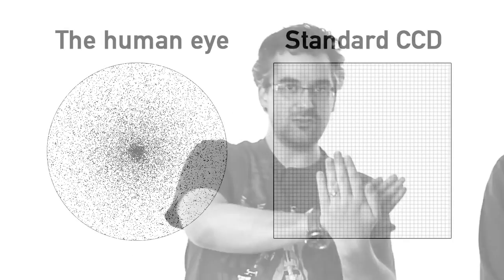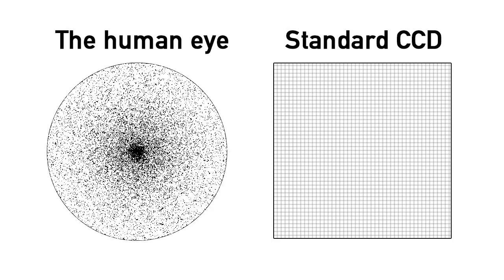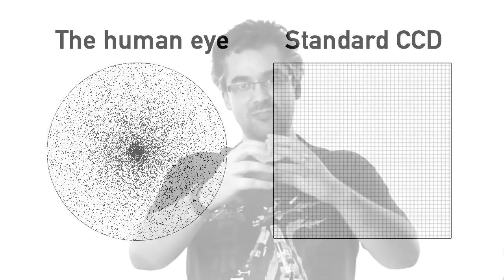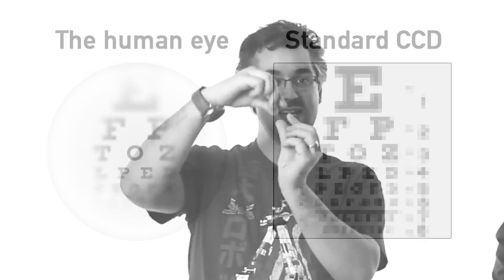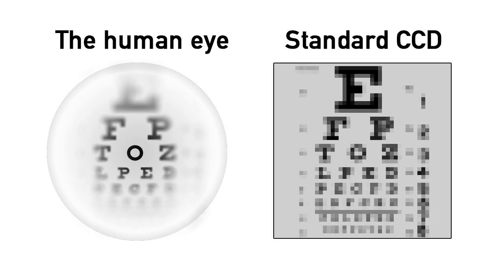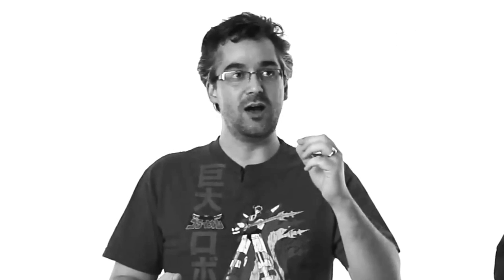Ask Science - How Many Megapixels Does the Human Eye Have?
Can you measure the human eye with megapixels, and if so how many megapixels is the human eye?

Yes and no. There are about 120 million rods (black and white receptors) and about 5 million cones (colour receptors), so the total resolution of your eye would be about 125 megapixels... But you can't really stop the comparison there, since about 5% of your retina at the center of your field of vision contains about 50% of your photoreceptors (this area is called the fovea). The resolution of your eye drops off drastically the further away from the center you go. So, realistically your eye is about 50 megapixels in it's densest regions before it goes almost blind at the edges of your field of vision...

But it doesn't end there... There is so much image processing done in your eye, and in the thalamus region of your brain (the bump right above your neck at the back of your head), that it's hard to tell what you're actually seeing and what you merely perceive to be there. That's why optical illusions work so well on us and why eye witness testimony is considered to be the some of the least reliable evidence in our judicial system. It's way too easy to visually hack our brains, and see things incorrectly or things that don't exist at all.

So, there is no direct comparison between the layout of phototransistors on a CCD, and the layout of photo receptors your eye's retina. The amount of detail your brain fills in, muddies the comparison even further, almost to the point where you can't really say you're talking about the same thing at all, when you compare digital vision and organic vision.